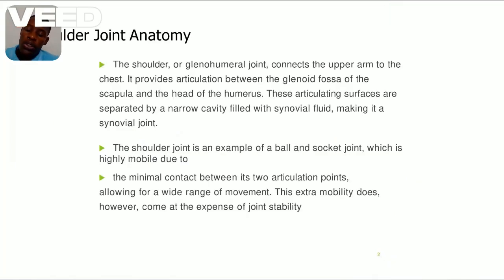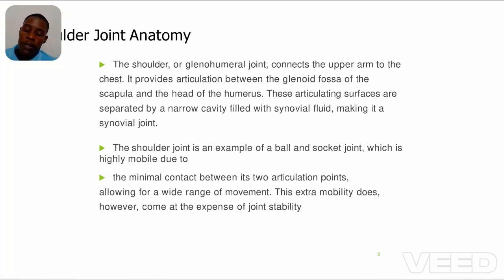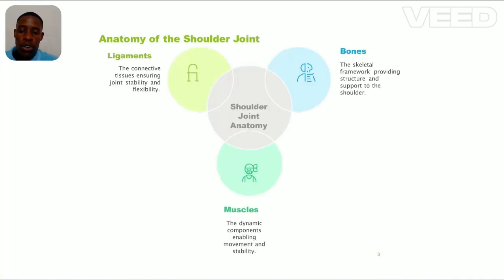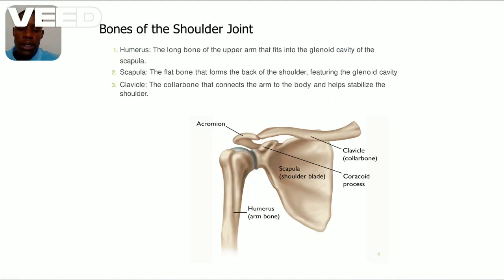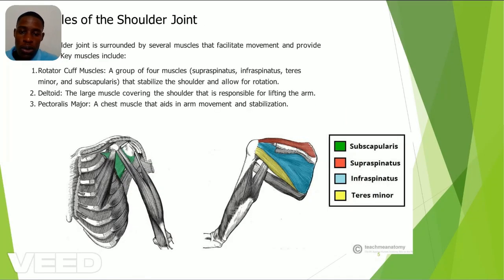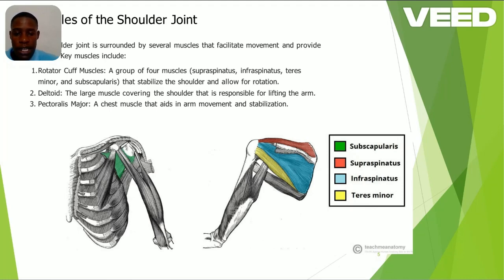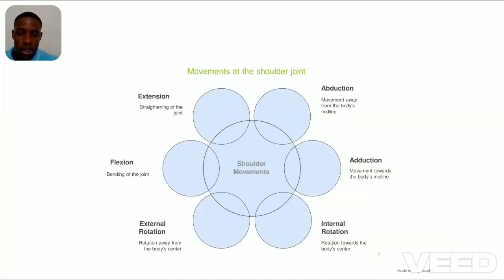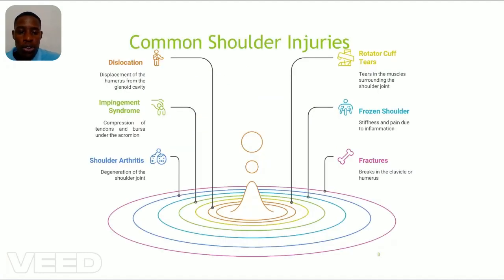Anatomy of the shoulder joint